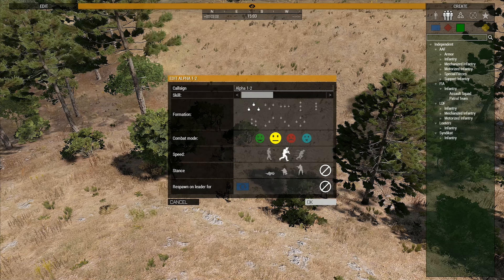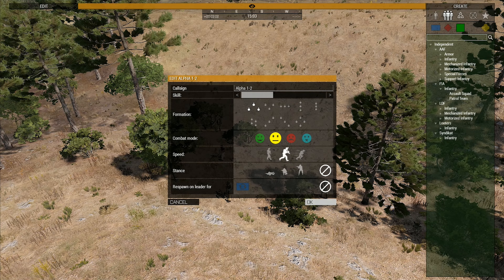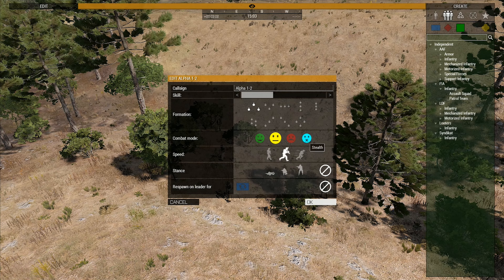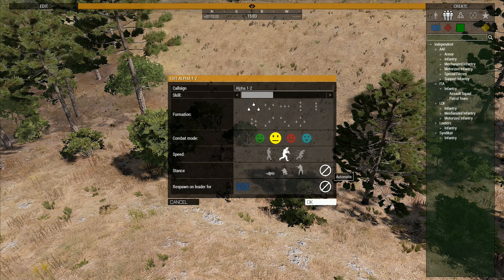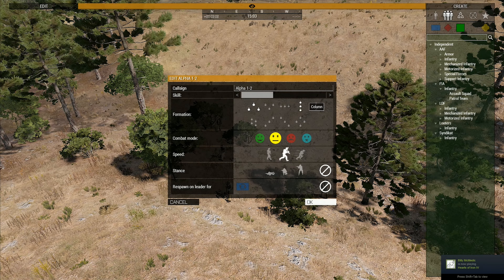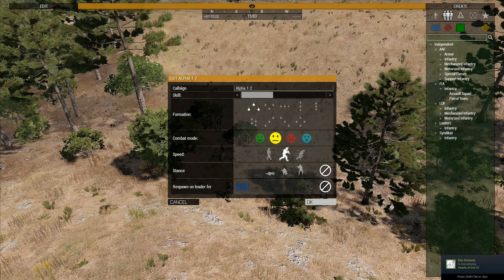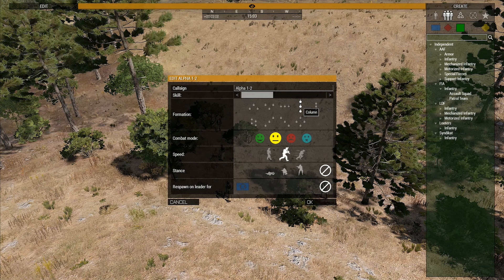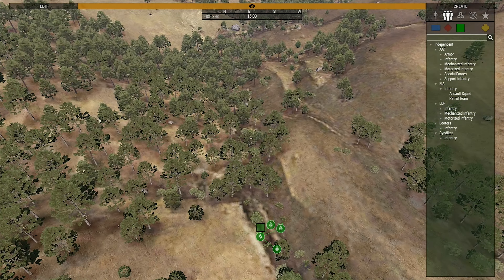Arma 3 Public Zeus: Setting up patrols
If there are any specific aspects of public zeus you would like to see a tutorial on then feel free to place a comment and I'll see what I can do!